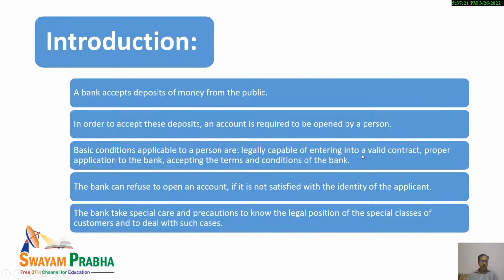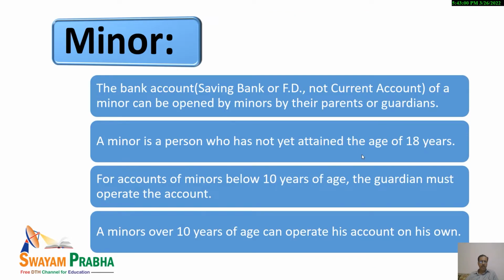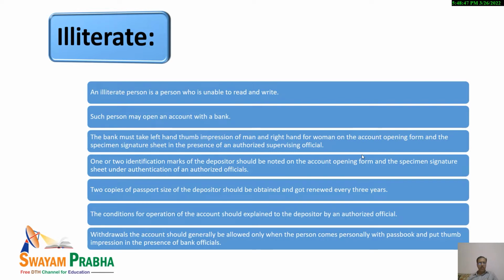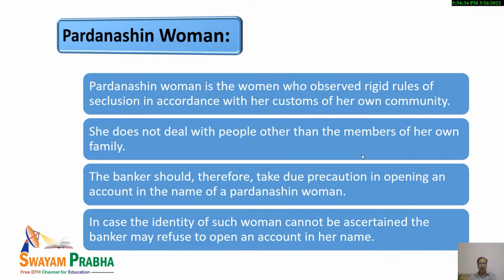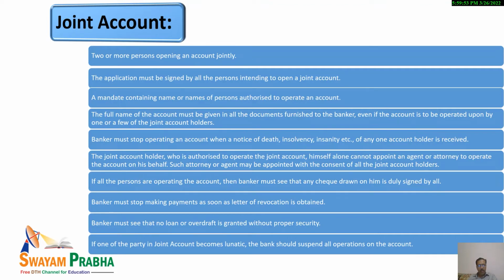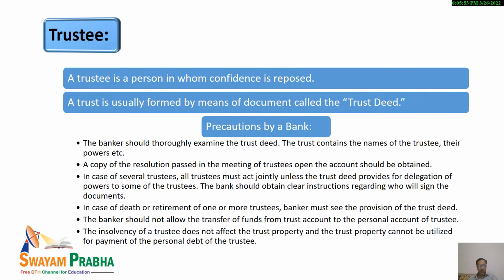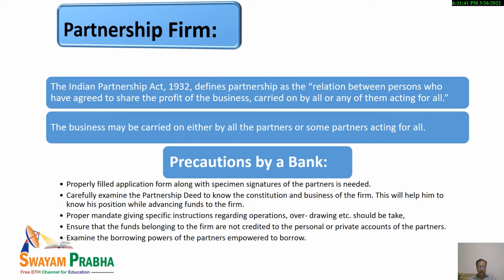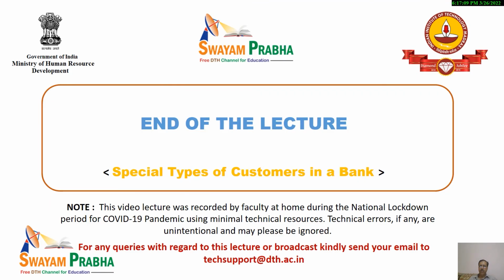Special Types of Customers